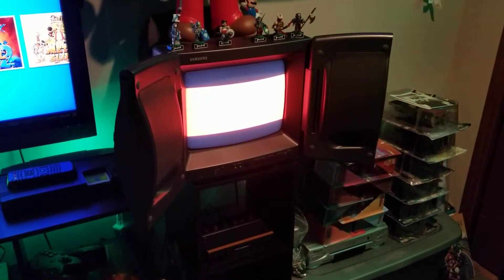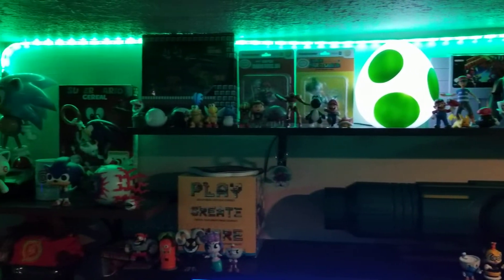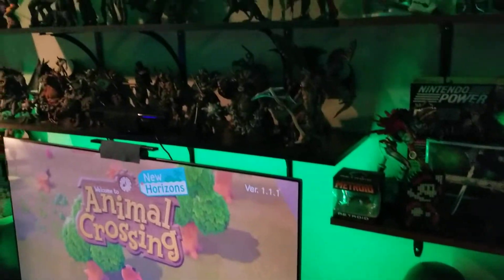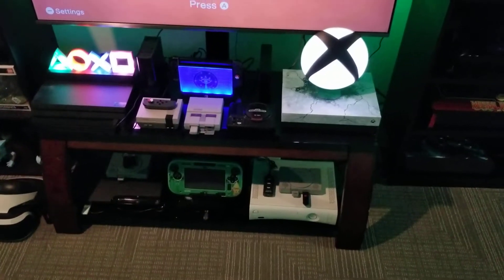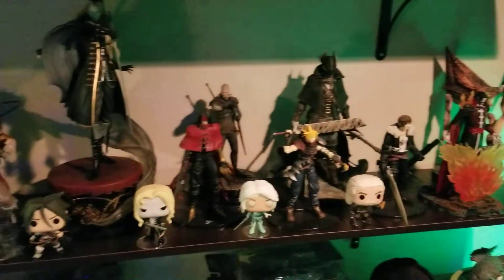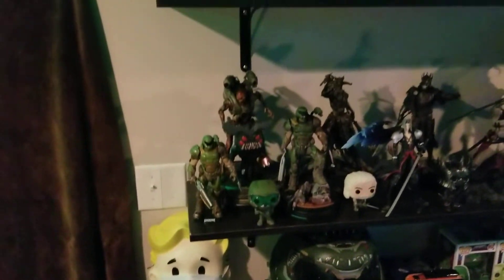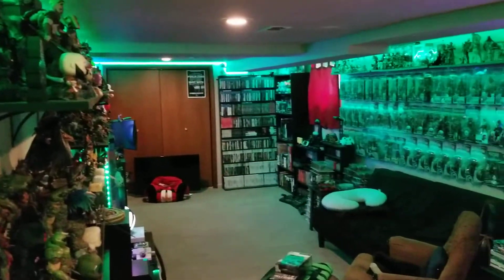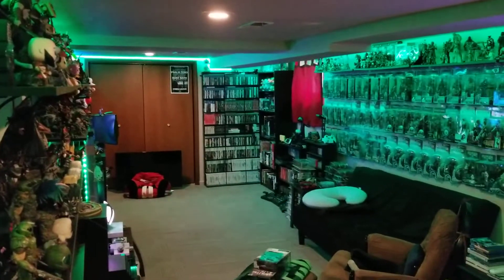Game room tour March 2020 update Part #2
Part 2 of my game room update. I will properly attach this to part one when I get to my pc. YouTube studio sucks on the app.